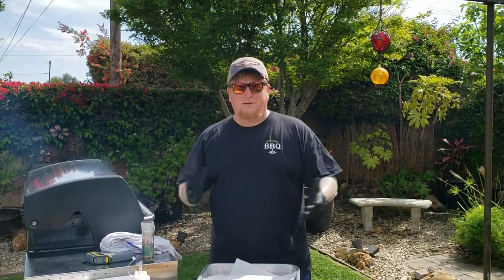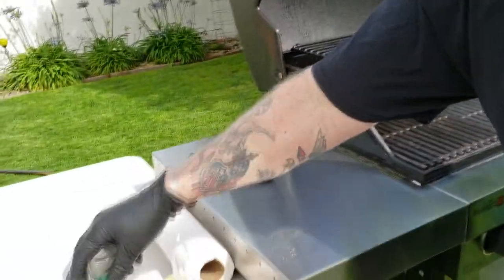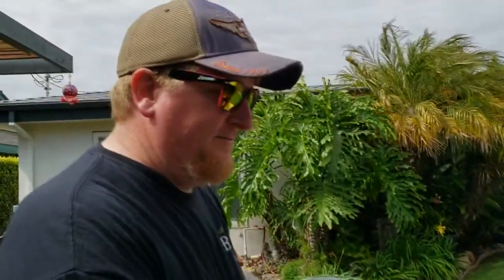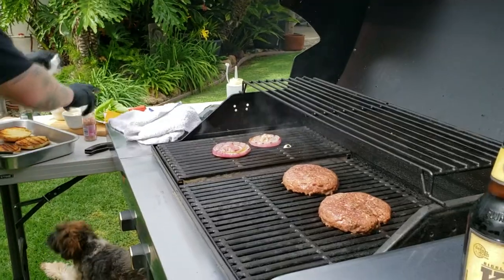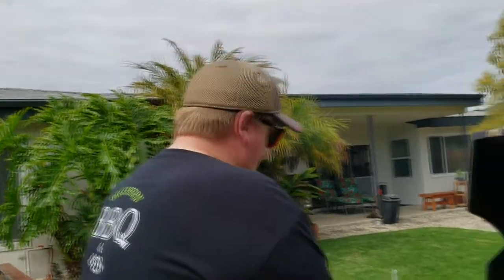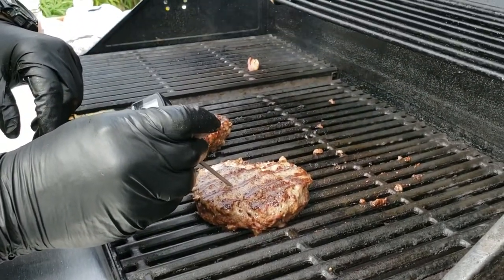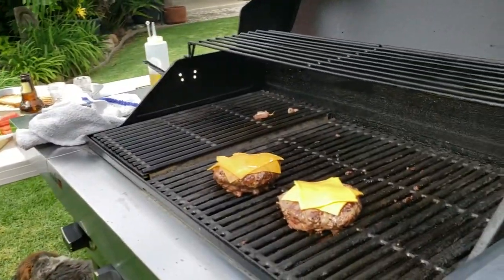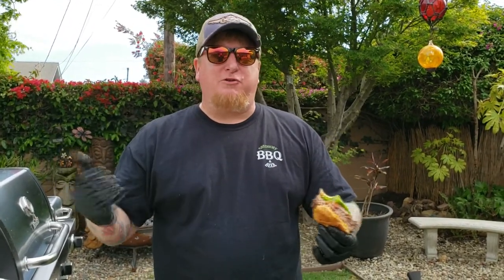Gordon Ramsay's Perfect Burger grilled on the Char-Broil TRU-infrared!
We make our own tribute to Gordon Ramsay's Perfect Burger Tutorial in our backyard.  We grilled them on the Char-Broil TRU-infrared gas grill. The only thing missing is Gordon Ramsay himself!  We do our best to imitate his genius and expertise and in doing so forget some key ingredients!